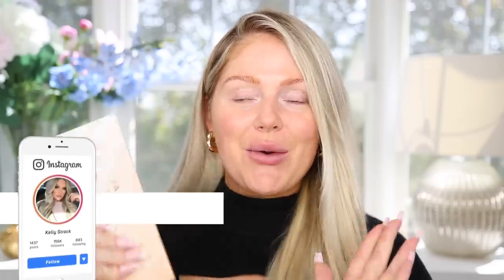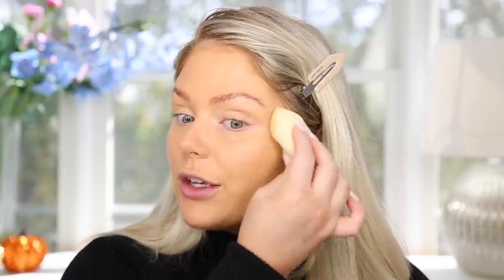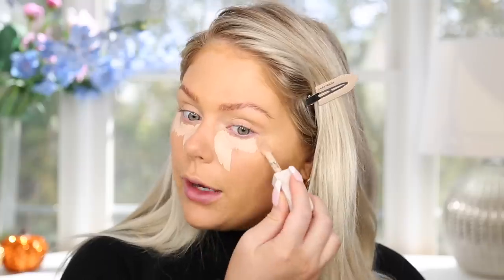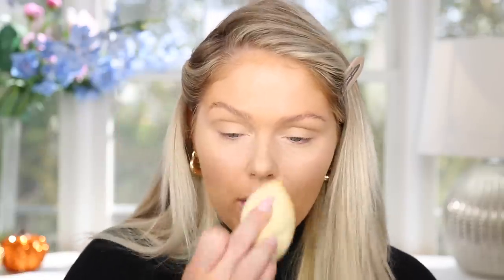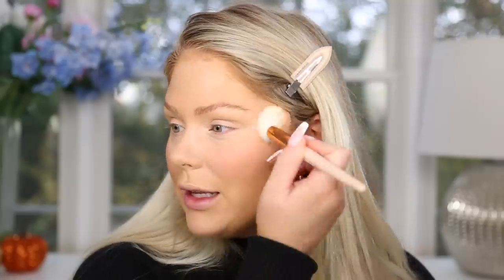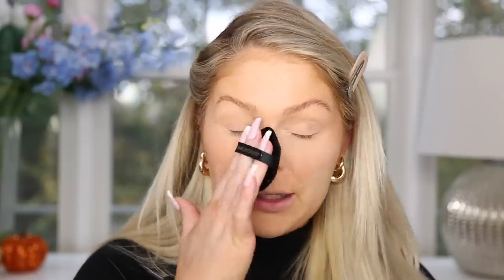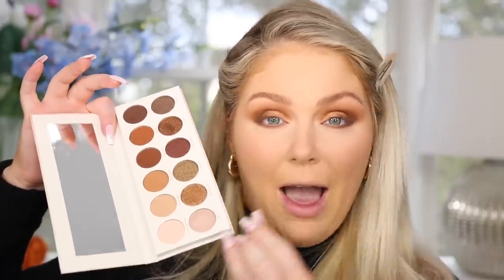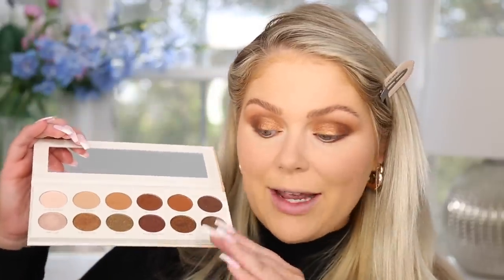TESTING NEW VIRAL OVERHYPED MAKEUP | FULL FACE FIRST IMPRESSIONS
Lawless conceal the deal foundation *overall not my fav...settled into fine lines as the day went on although kept feeling lightweight and did not dry out my skin which was nice*
Rose inc soft light clean dewy hydrating concealer *did not work for me, ended up creasing pretty bad on my undereyes*
Makeup forever ultra HD setting powder in shade vanilla and banana